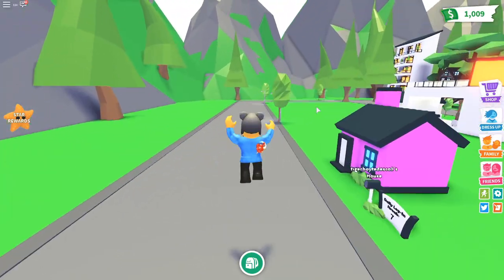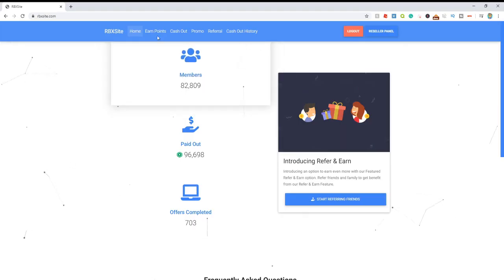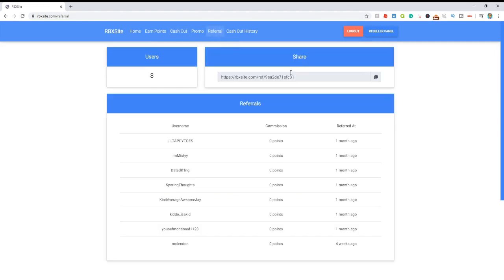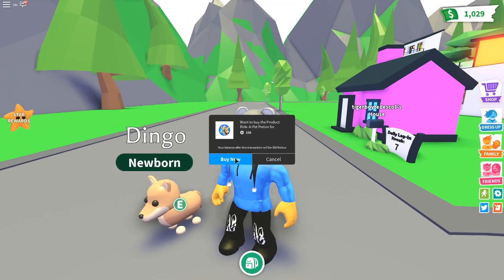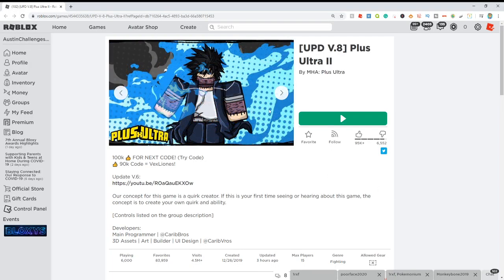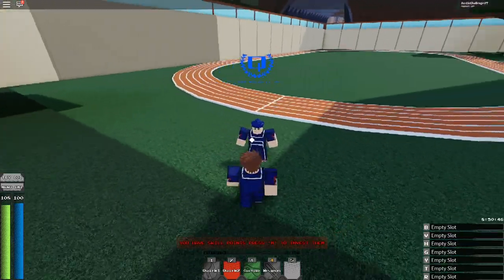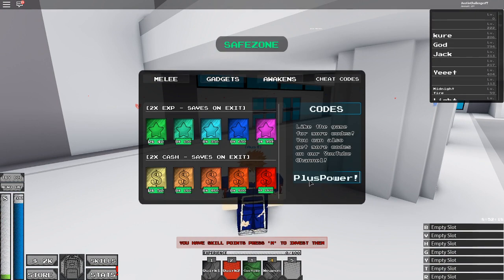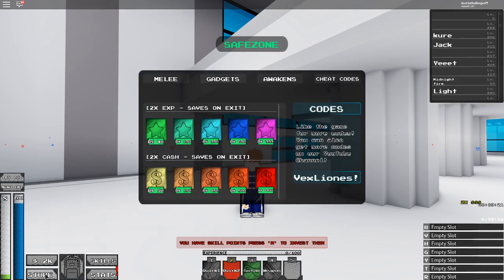ALL *NEW* PLUS ULTRA II CODES IN 2020 - Roblox Plus Ultra II Codes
INTRO MAKERS: xeno2D & L0ki2D